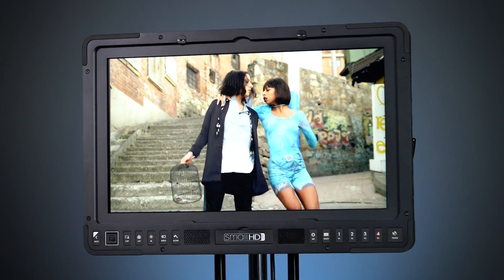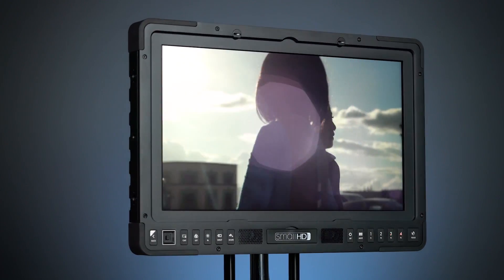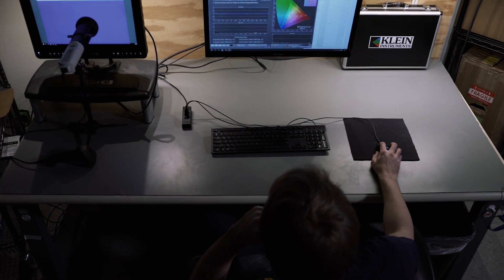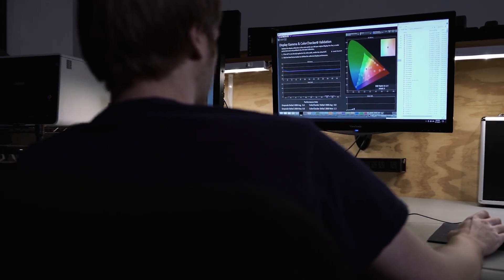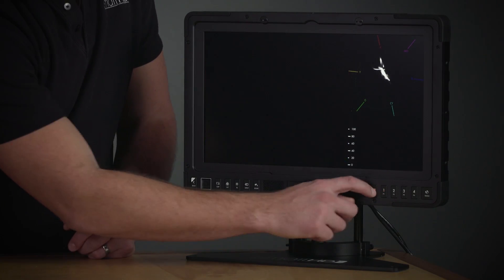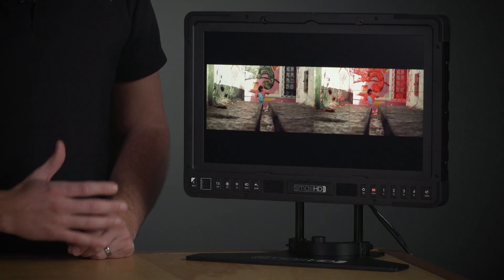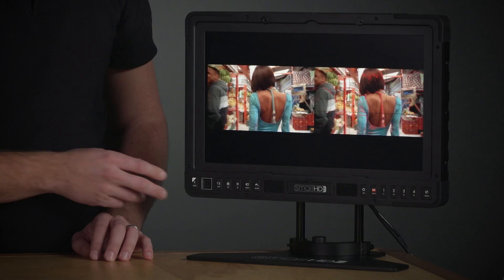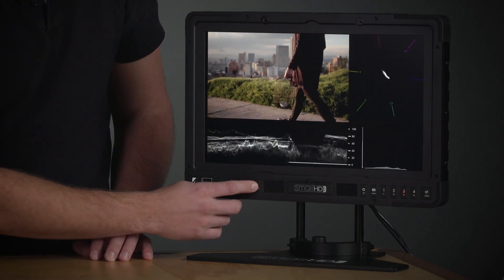1703-P3 Overview: 17-inch monitor with P3 color accuracy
An insanely durable monitor capable of 100% DCI-P3 coverage. The new 1703-P3 has reference grade cinema color and is perfect for on-set monitoring and post production mastering.